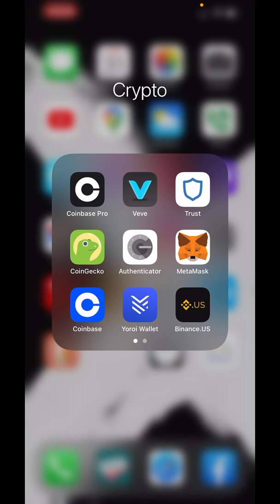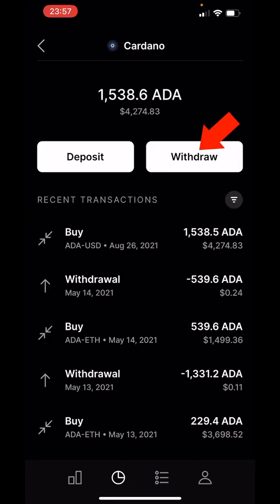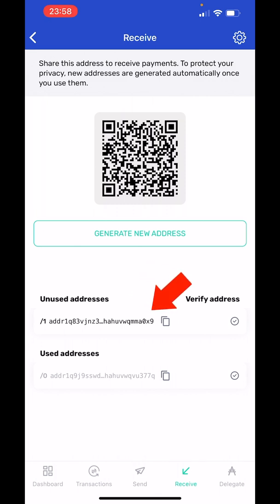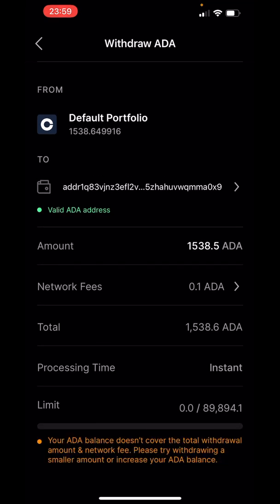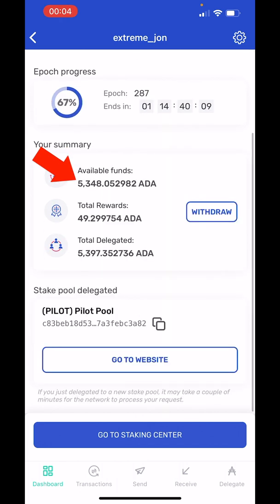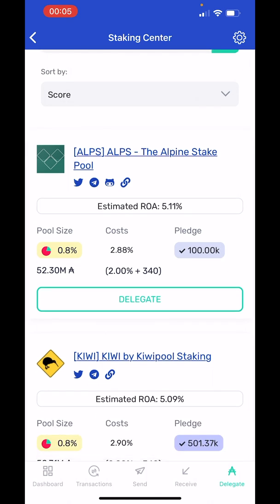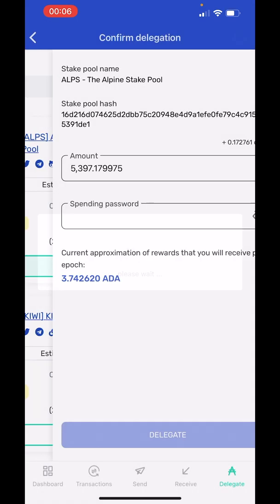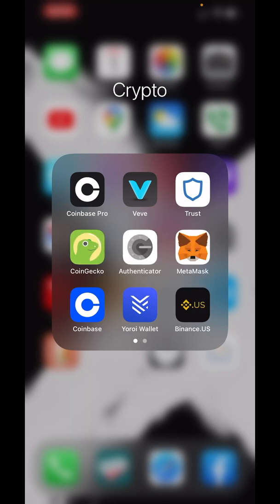How To Stake Cardano With Yoroi Wallet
This is a tutorial on how to stake ADA (Cardano) using Yoroi Wallet, all done from an iPhone. In This video I'll also demonstrate how to:

-Transfer ADA  from Coinbase Pro
-Transfer ADA to Yoroi Wallet
-Stake ADA within Yoroi Wallet

This same tutorial can be used with other platforms such as Binance.us or Coinbase.